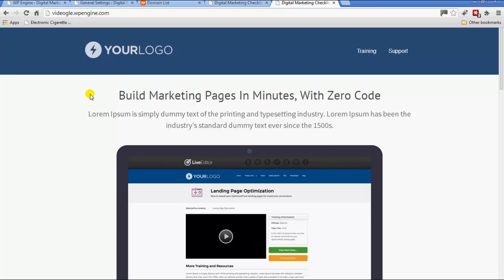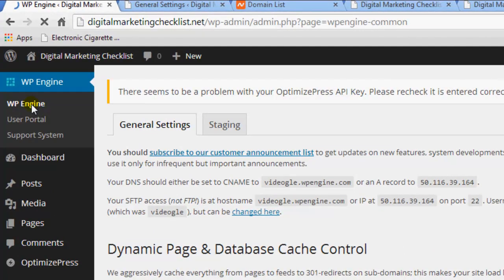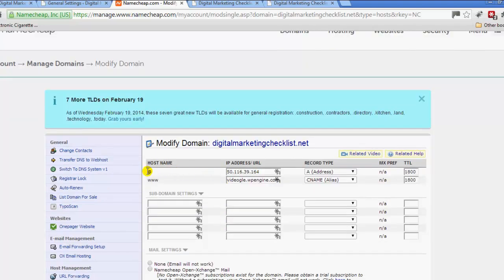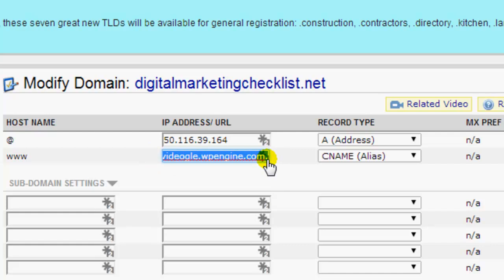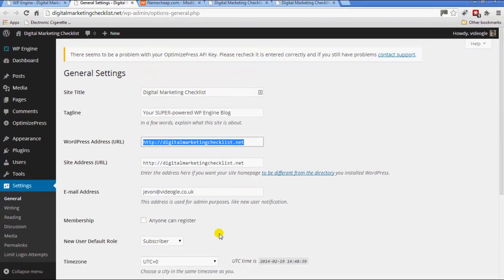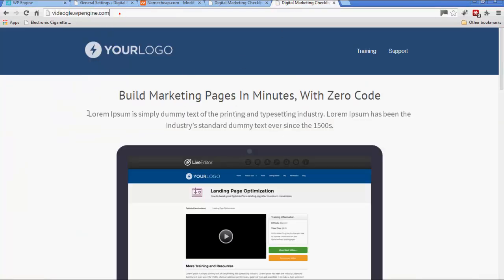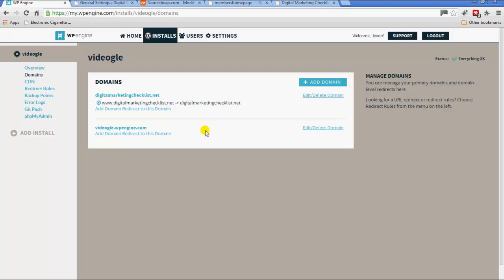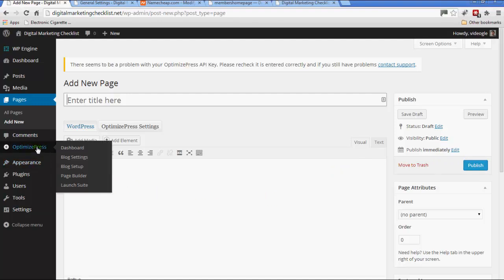Wp Engine Review - Easy Wordpress Hosting Set Up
wp engine review for those looking for dedicated WordPress hosting.

Instead of the normal wp engine review where an opinion is given whether or not wp engine is good or not, I have decided to show you how easy it is to set it up.

Wp Engine is fantastic at what it does, but it's also more expensive than standard hosting.

If you aren't making money from your online efforts it might not be for you but they do have a 60 day money back guarantee. It's definitely been worth the money for me.